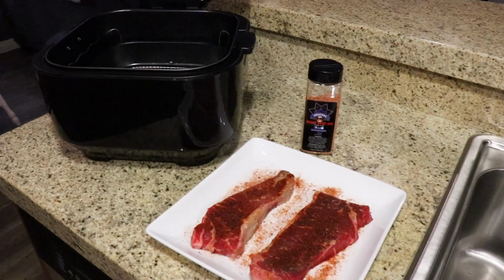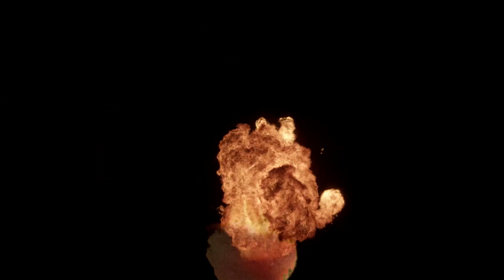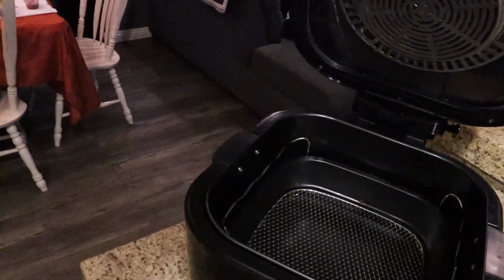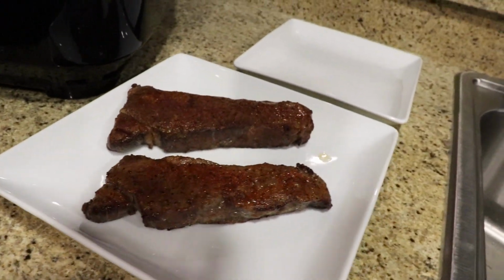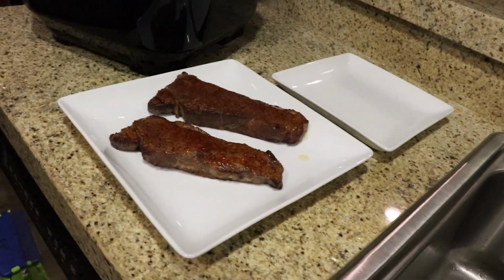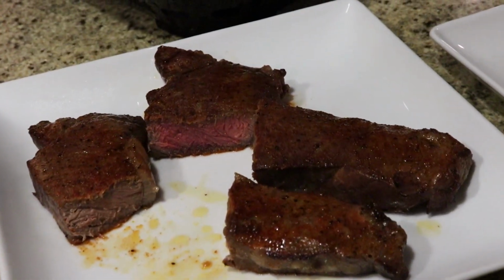Haunted House FREAK OUT - Beware the Dark Realm 2018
Beware the Dark Realm Santa Clarita Valley, is a FREE non profit Home Haunt to help raise funds for the local Child & Family Center.

The Sivley Family have been building home and professional haunts since 1971. Beware the Dark Realm haunted house is a high intensity walk-through attraction filled with terrifying live monsters, amazing special effects, and incredible sets, making this one of the premiere home haunts in California.

The Brio Air Fryer from NuWave lets you cook your favorite fried foods by using little to no oil. Steaks were set to 400 degrees for 10 minutes (flipping them at the half way point).